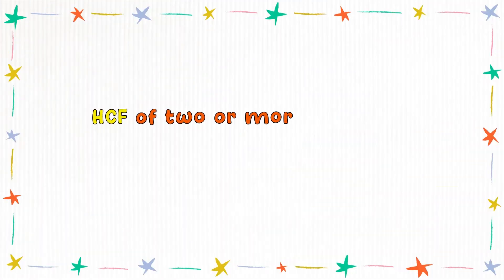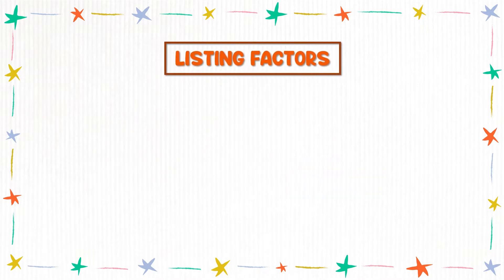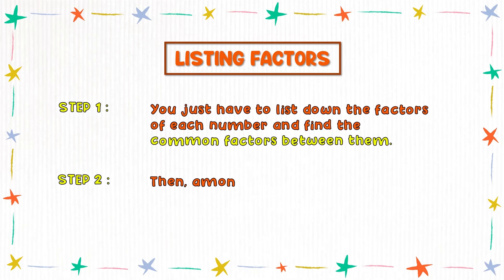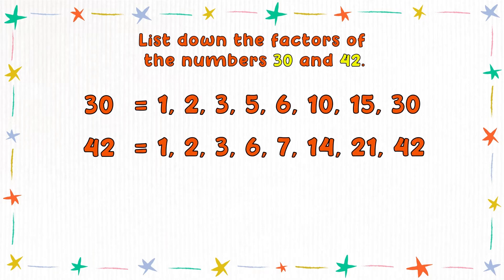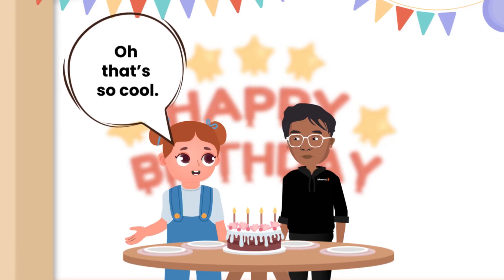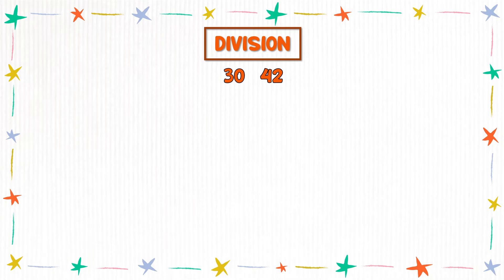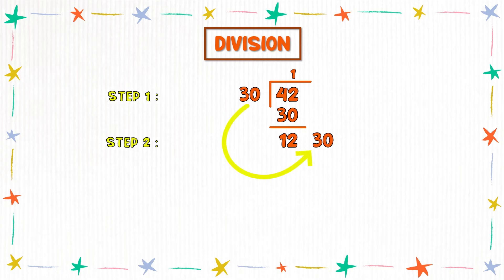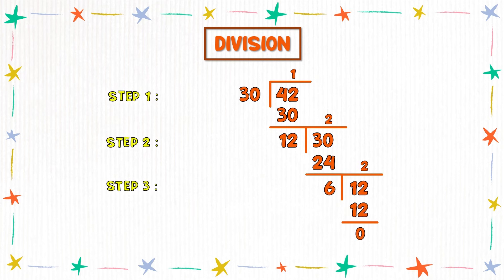Understanding HCF - The Highest Common Factor Explained with Fun Example | Math for Kids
In this video, we explore the world of HCF (Highest Common Factor) with fun examples and easy-to-understand explanations.

Looking for a comprehensive guide to HCF? Look no further! In this video, we dive deep into the world of HCF, exploring real-life examples and providing easy-to-understand explanations.

Join us and discover the fascinating world of math!

👉 Don't miss out on the opportunity to boost your child's cognitive & reasoning ability with our free demo class!